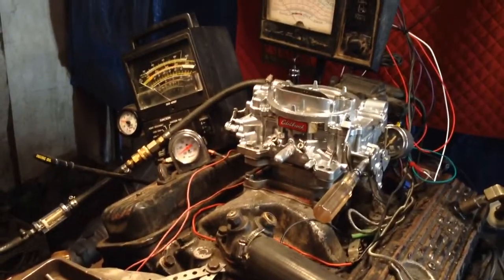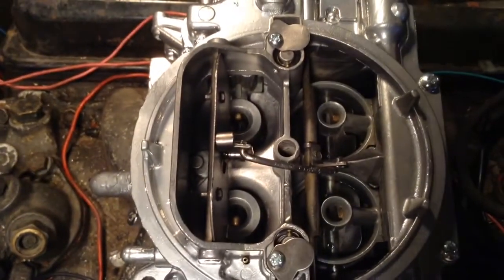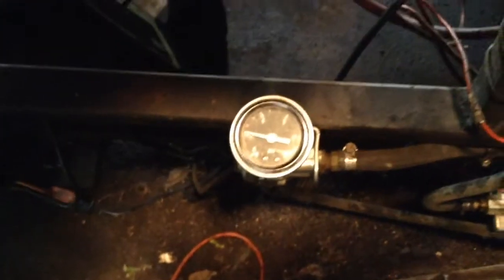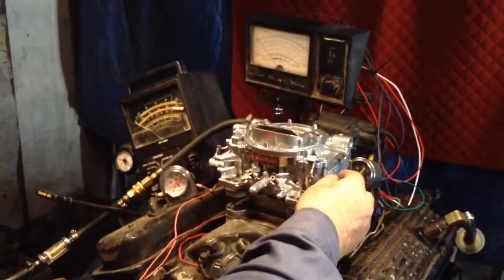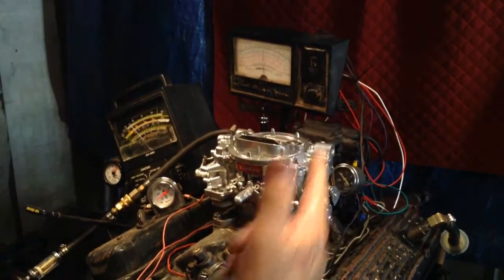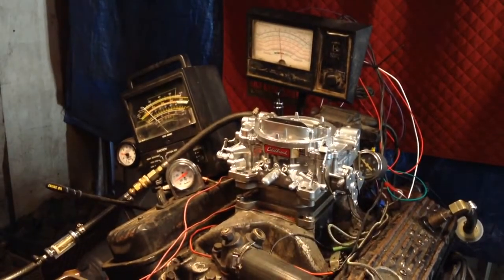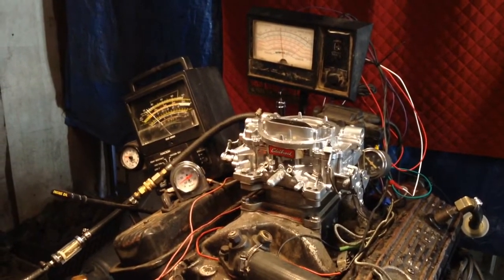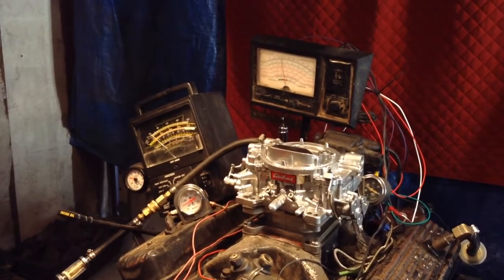Edelbrock 1404 500 cfm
This is an edelbrock carb that is being tested on a running engine.